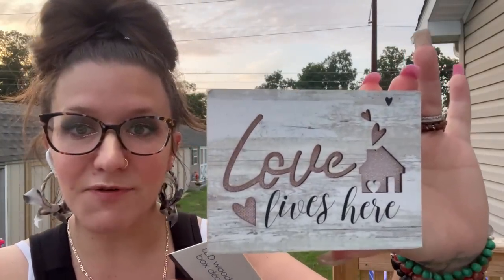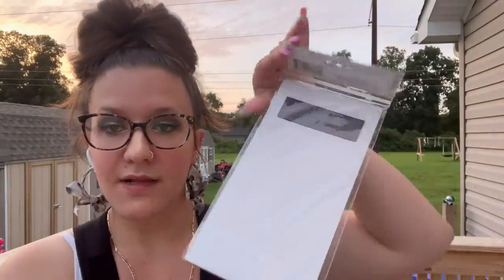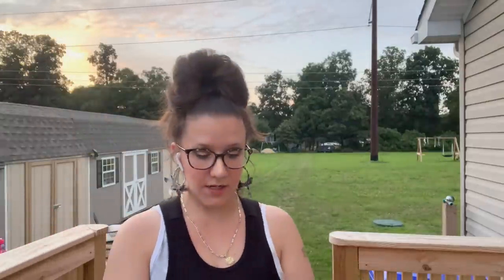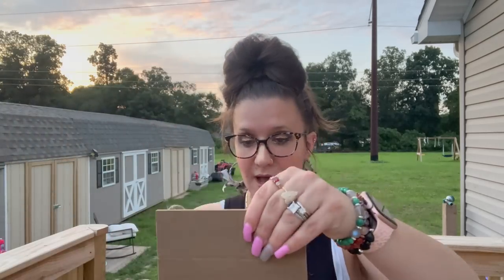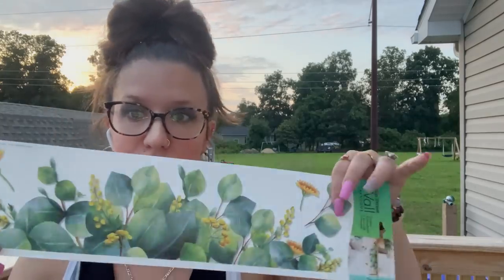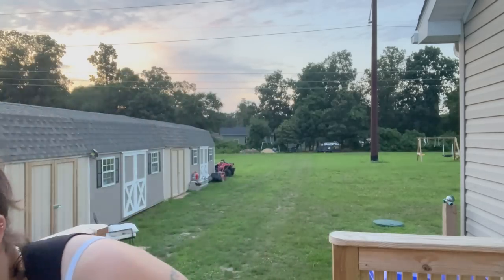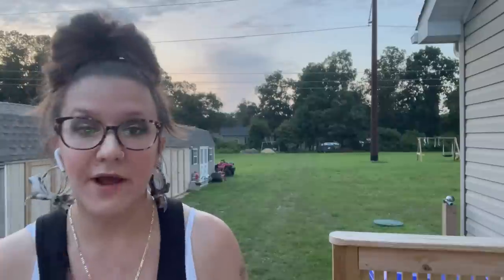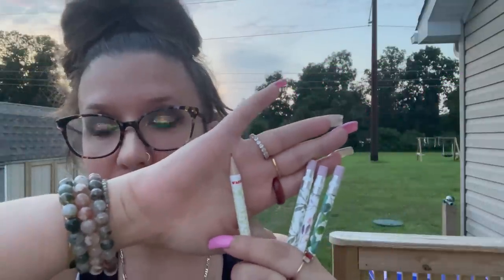NEW VERY RAW AND REAL DOLLAR TREE HAUL | DOLLAR TREE 2024 FARMHOUSE CALENDARS AND MORE!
In today's video, I am bringing you several, new dollar tree items that i couldnt wait to show you!

xoxo~ Melissa